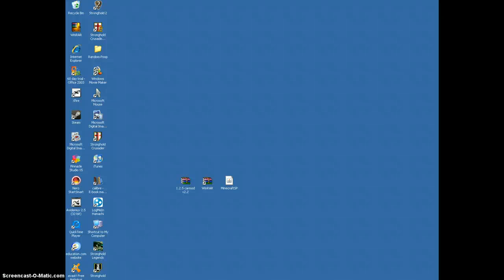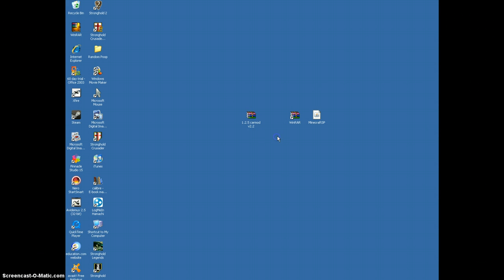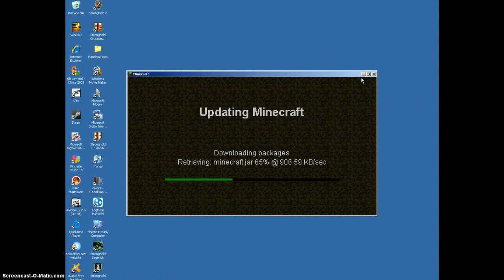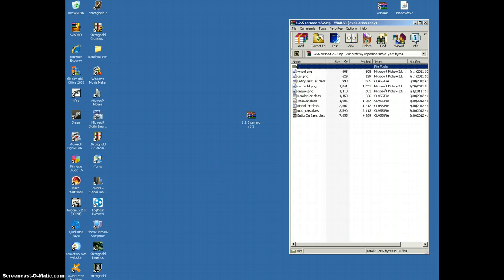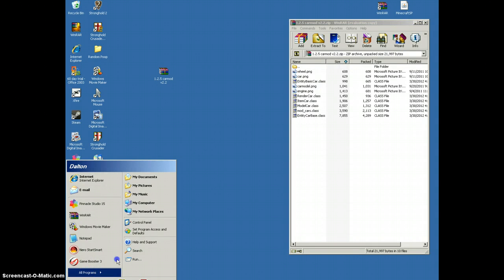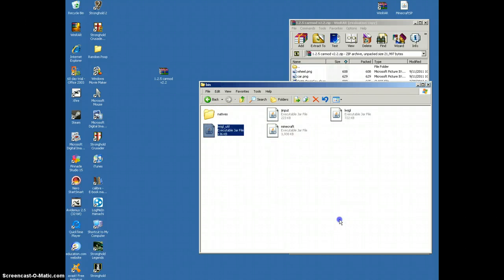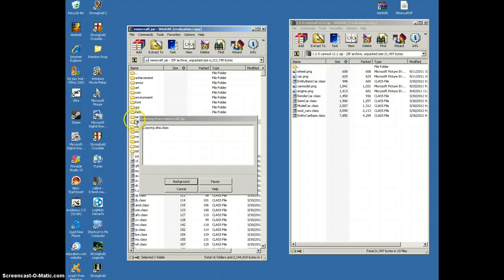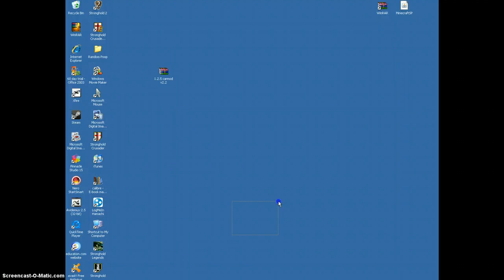How To Install Mods Into Minecraft (Outdated)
links